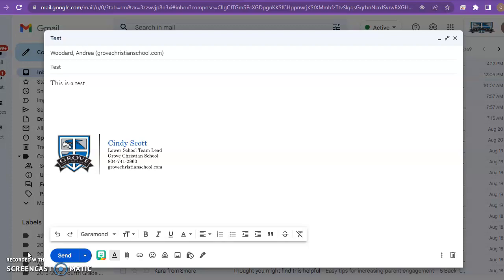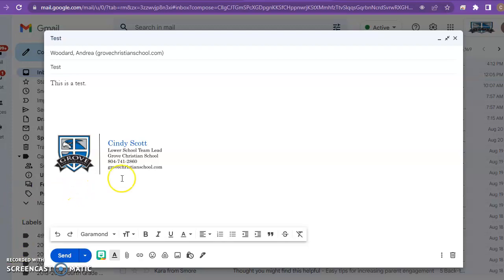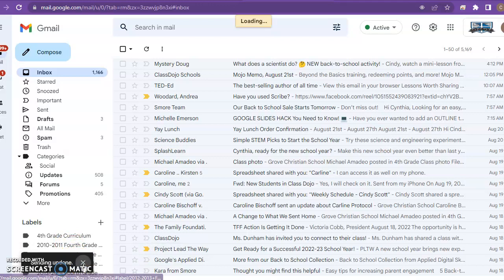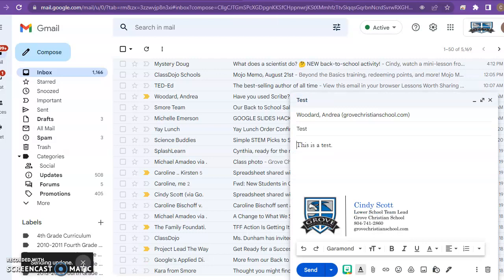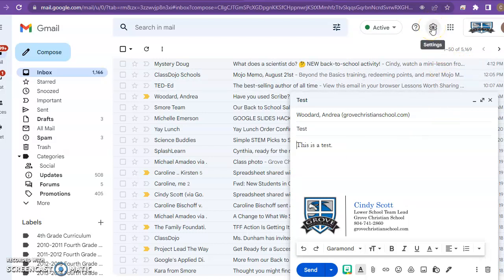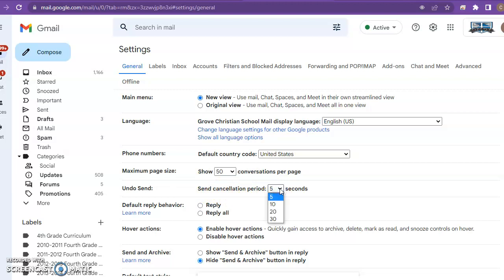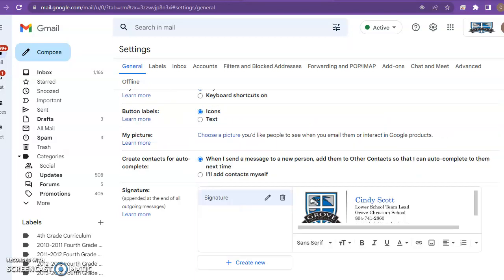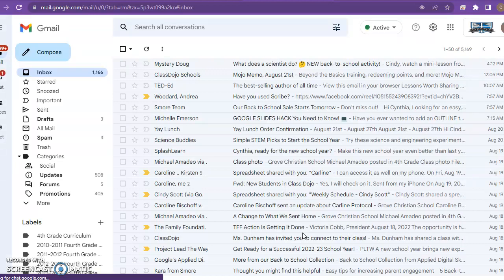Tech Tip Tuesday #2 - Unsending an email in Gmail